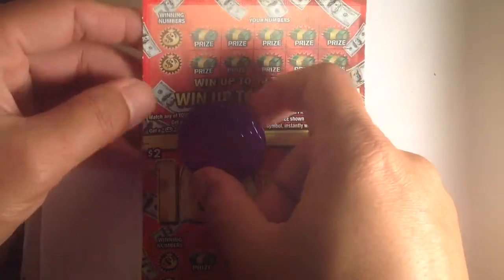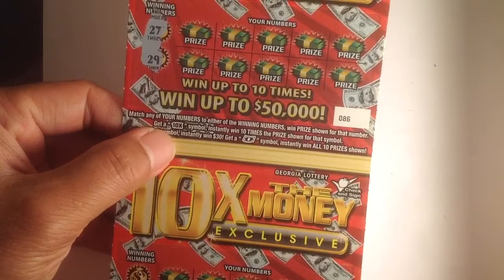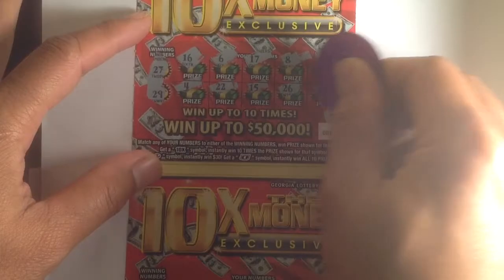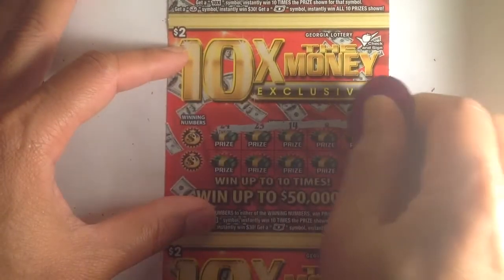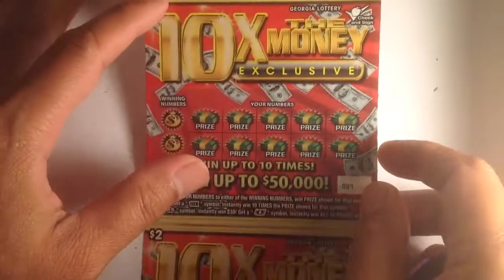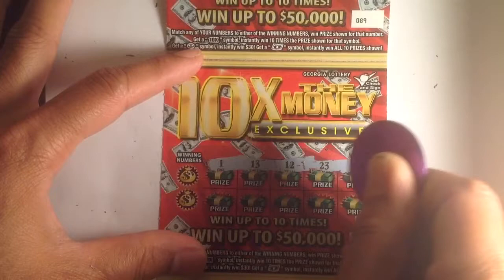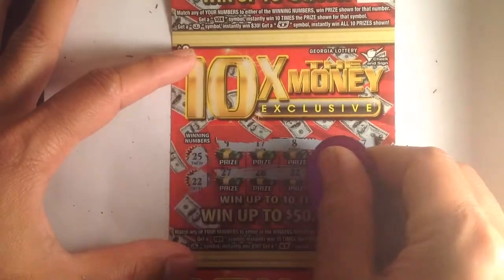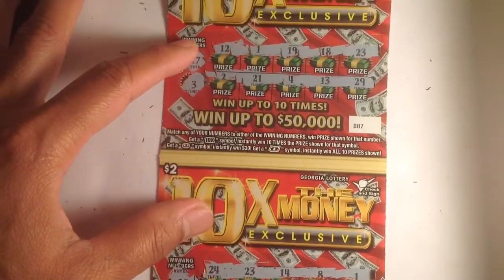10x the money exclusive.... $102 Georgia scratch off...pt 5